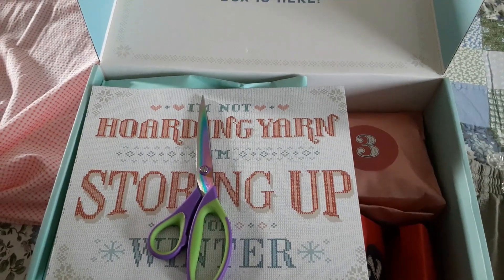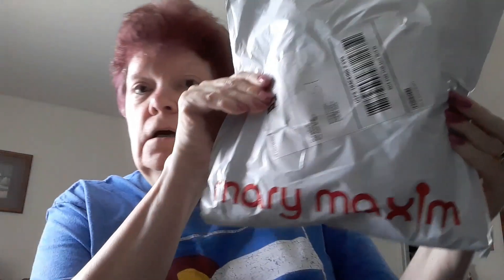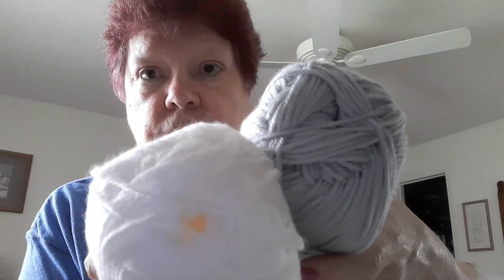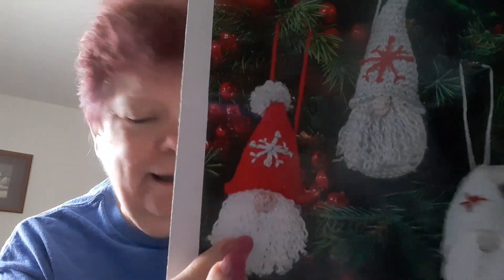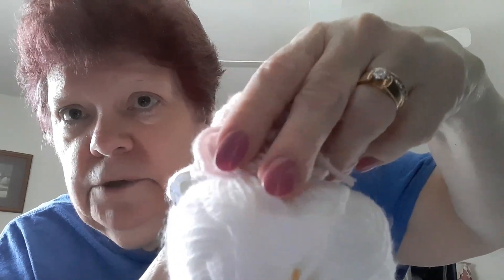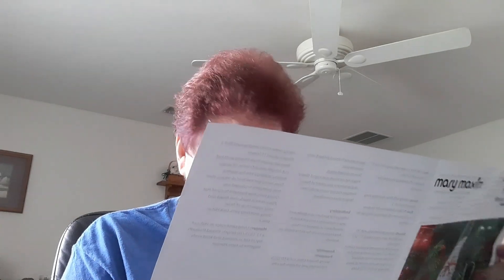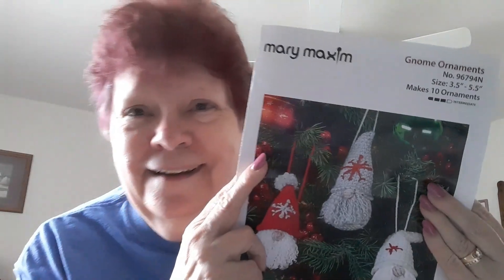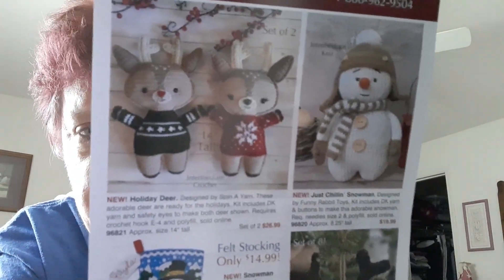Crochet Pre-Vlogmas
Hey, check out the products I am selling on Amazon

Beverlyscrafts
5966 SW 103RD STREET